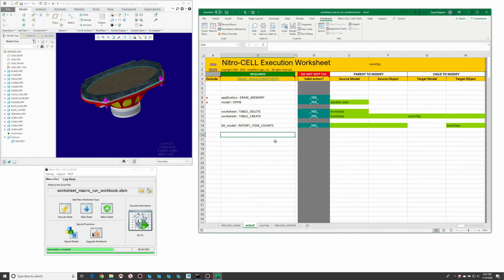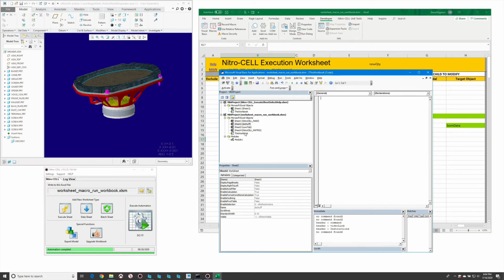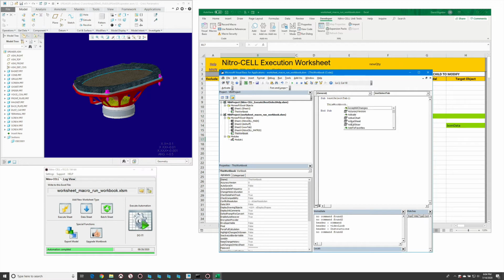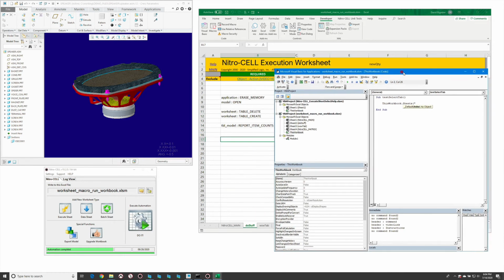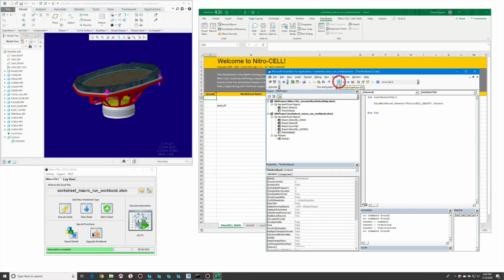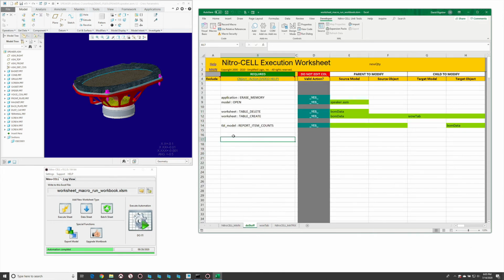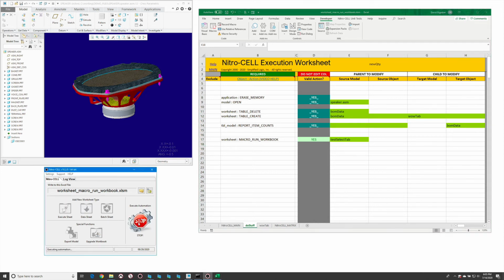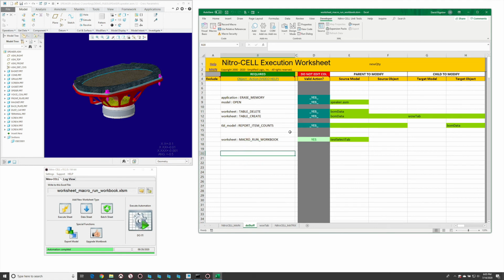worksheet : MACRO_RUN_WORKBOOK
How to create a Workbook level Excel Macro and execute it within a Nitro-CELL Automation Process using Excel.